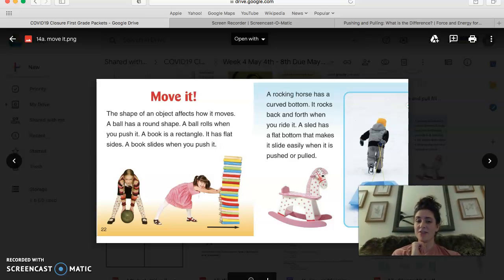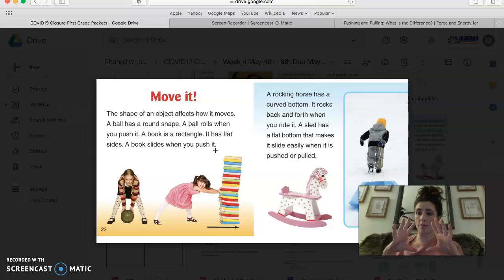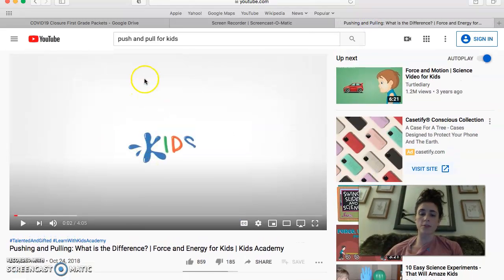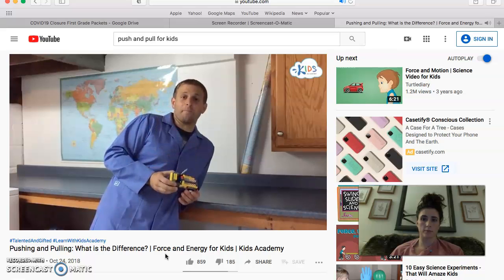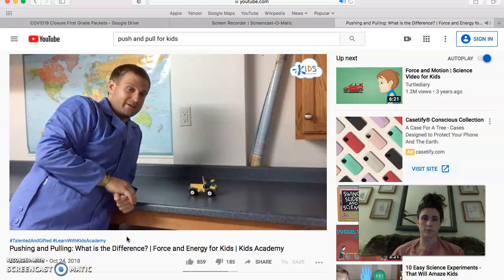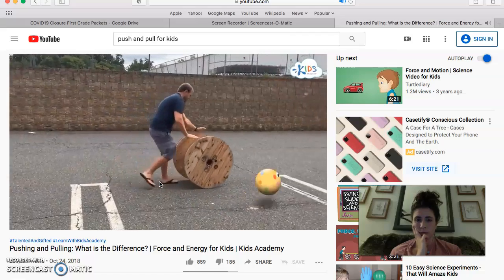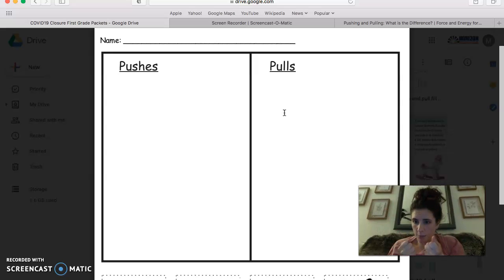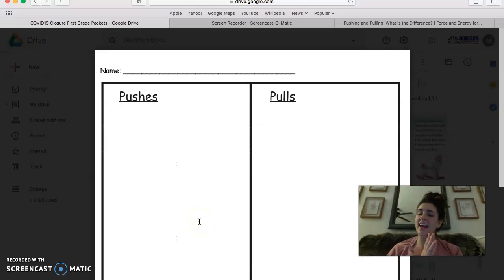Push and Pull Video